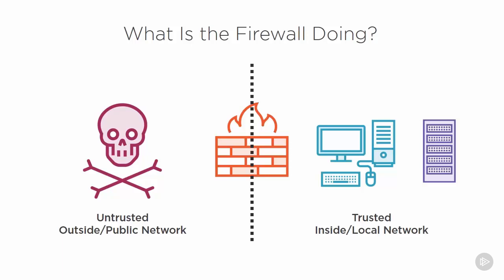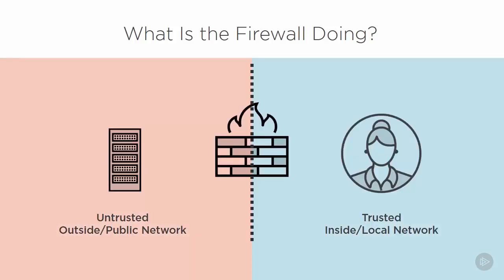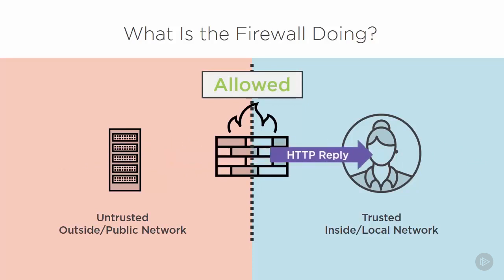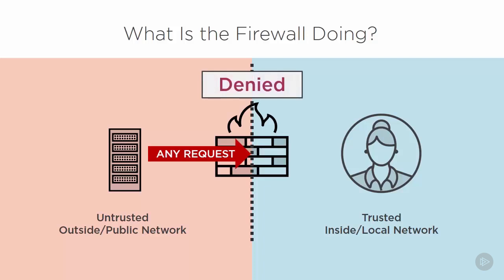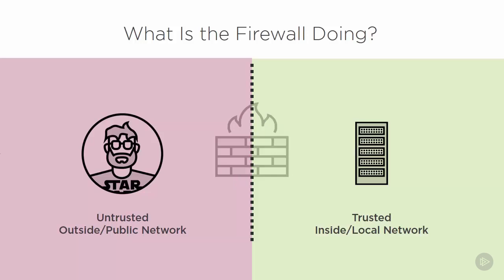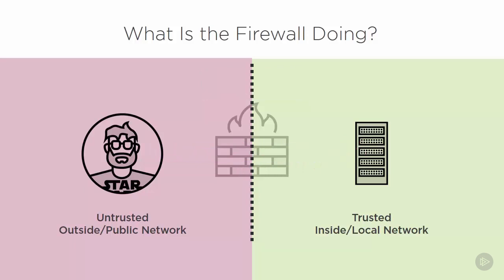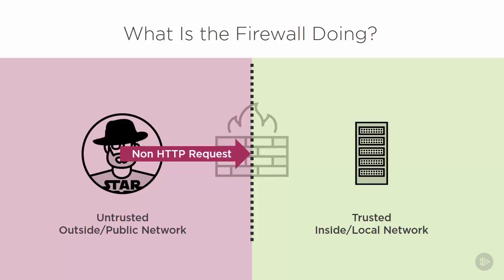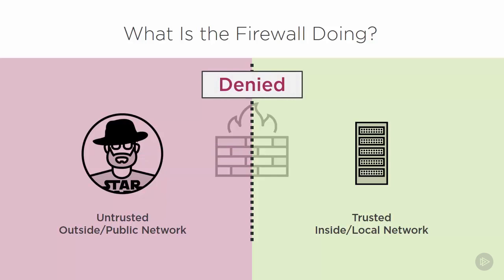3 - What is the firewall doing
Firewalls are an essential part of network security, but have you ever wondered what exactly they are doing to protect your data? In this video, we will explain the basic functions of a firewall and how it works to keep your network safe from cyber threats. We will also discuss the different types of firewalls and their specific use cases.